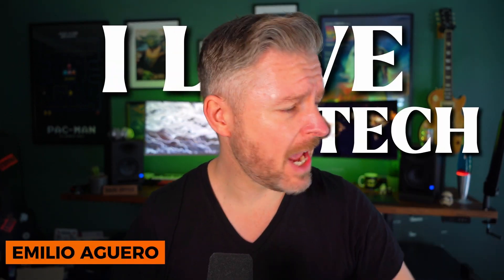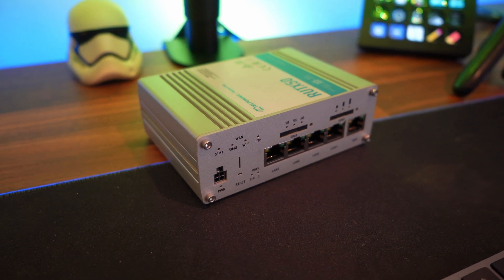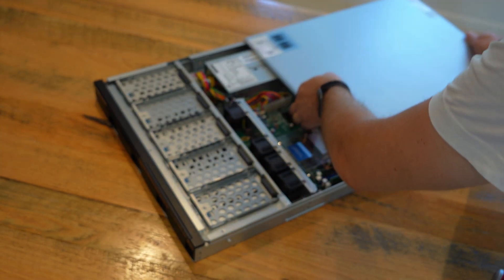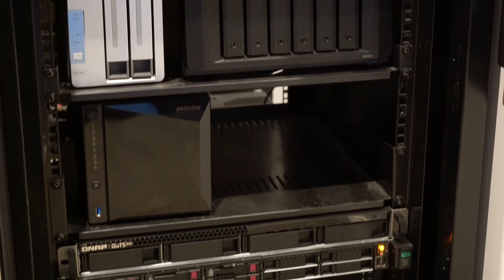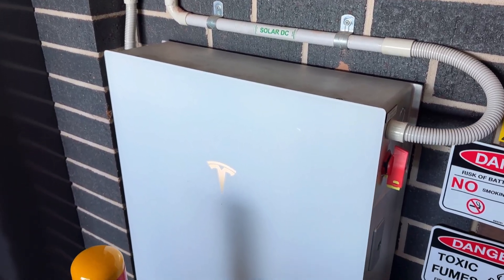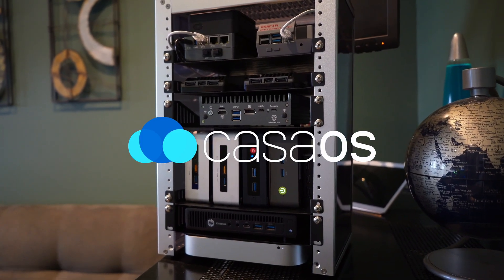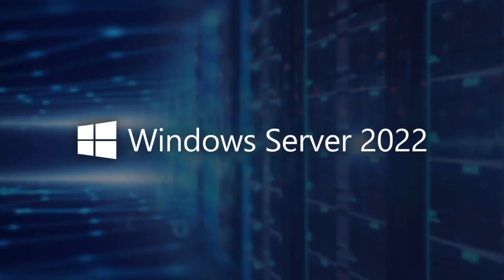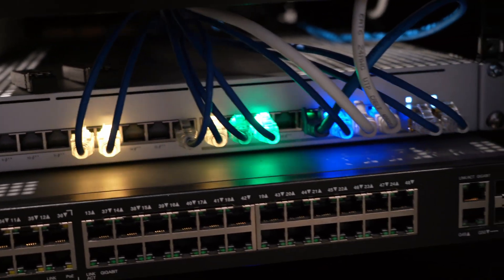What's on my HomeLab and Home Servers?? Must Have Services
Here’s a full tour of my HomeLab and home servers — everything that keeps my setup running smoothly. From my router and core switch to NAS storage, rack servers, CCTV, and mini PCs, I’ll show the must-have gear and services every HomeLab enthusiast should consider. Perfect for anyone building or upgrading their home server setup.

TIMESTAMPS
0:00 Intro
1:11 Router & Security
1:52 Core Switch
2:17 Access Points
2:39 NAS
2:59 Western Digital Drives
4:35 Rack Server
5:19 CCTV DVR/NVR
6:16 Mini Rack & PC's
9:58 Recommendations